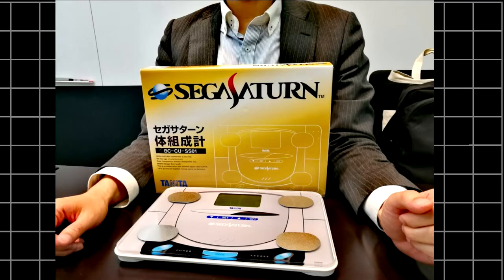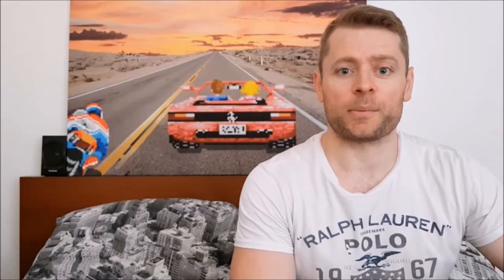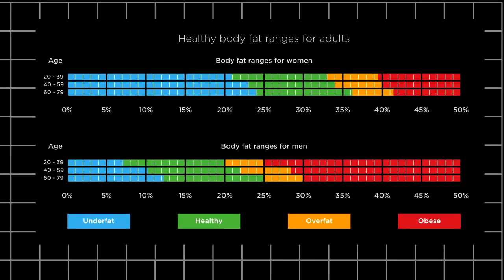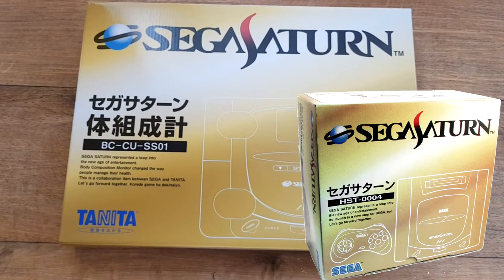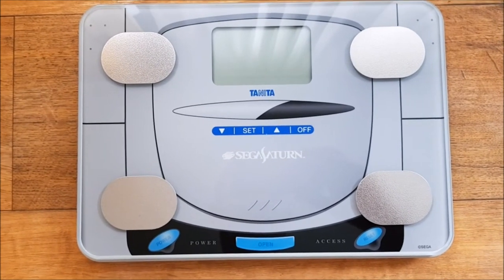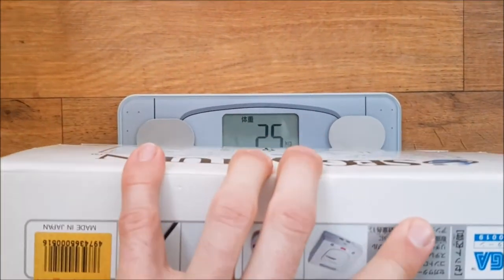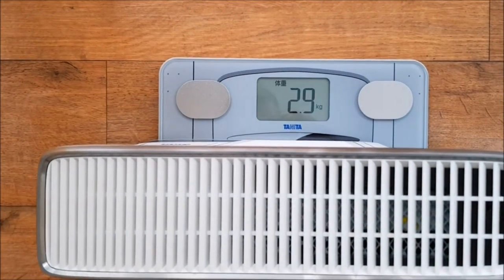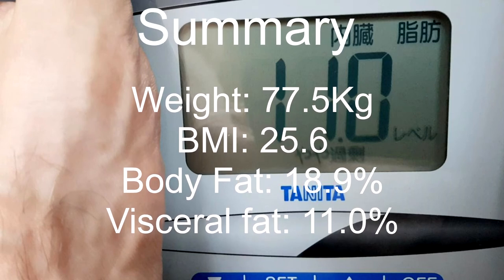Unusual and Rare Sega Saturn Body Composition Scales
Something really different here from Guest Vlogger @kingmonkey25 aka Darren Browne reviewing the SEGA Saturn body Composition Scales. The review explains about the scales and how they work.